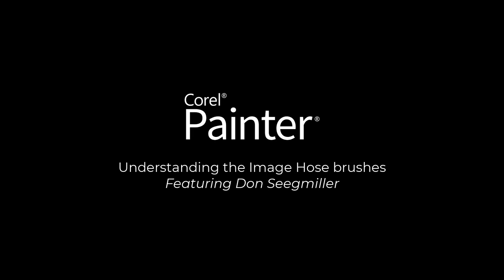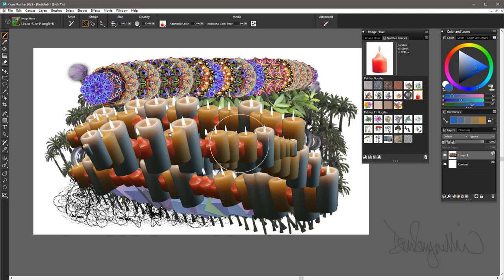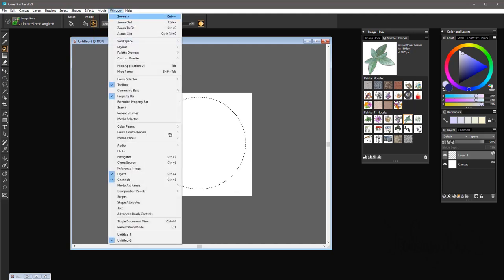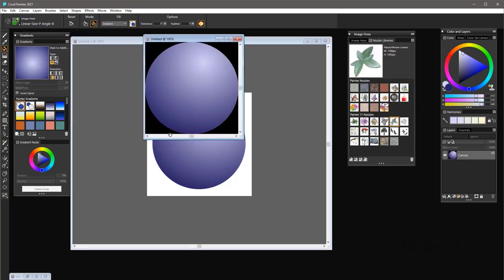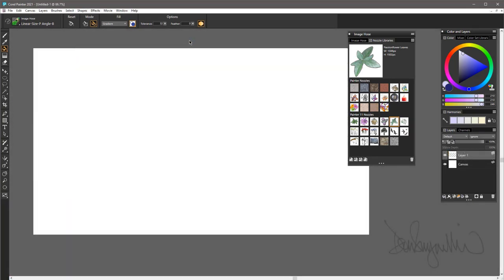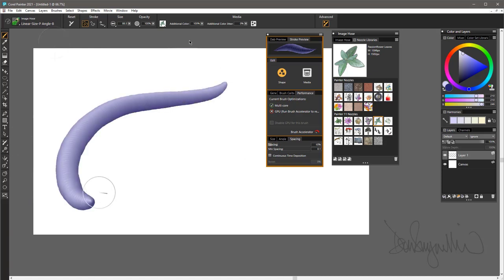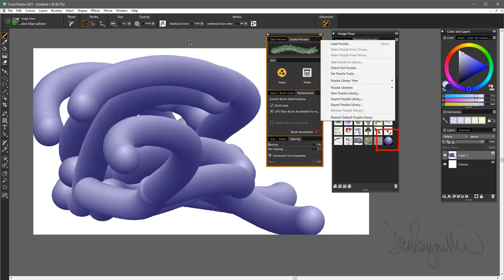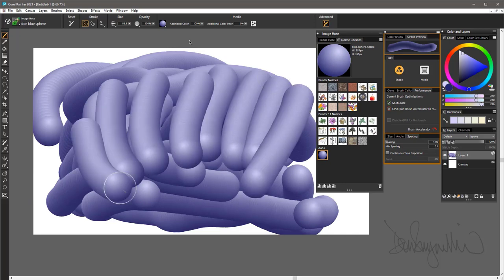Understanding the Image Hose brushes in Painter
Painter Master Don Seegmiller shows you how to create a simple Image Hose Nozzle so that you have the knowledge to create nozzles for your particular artistic needs.